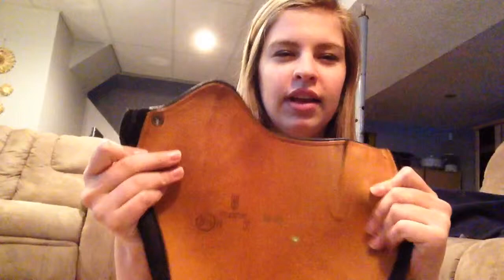Introduction to my channel + a review on my tredstone Tuscany field boot